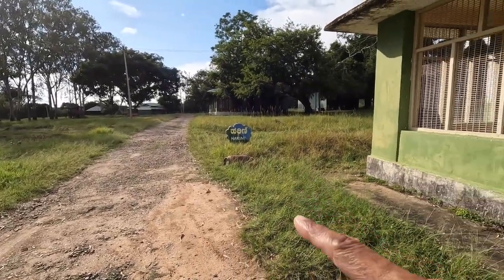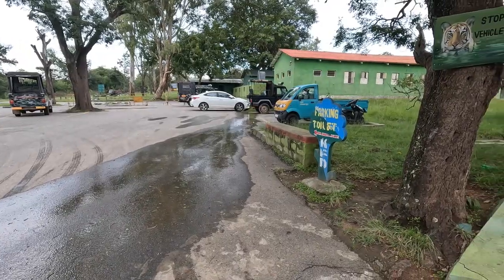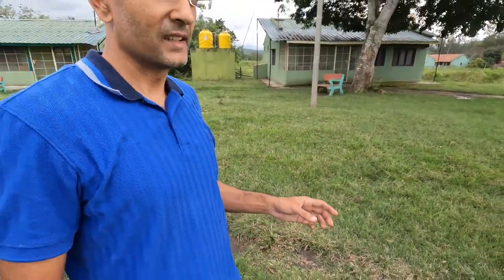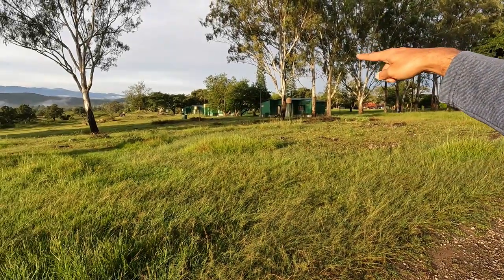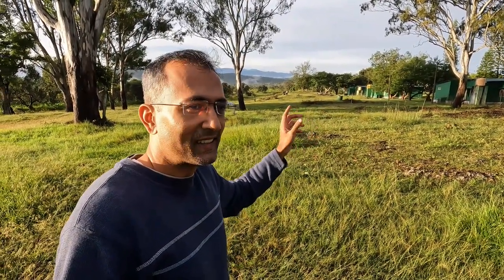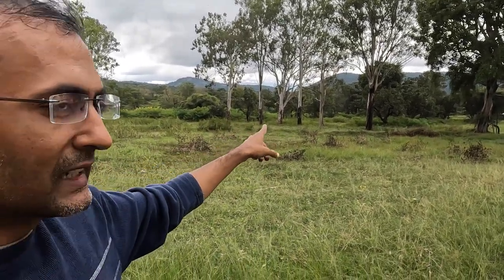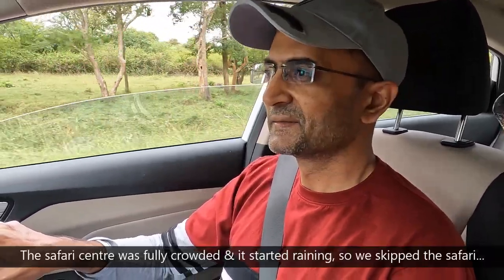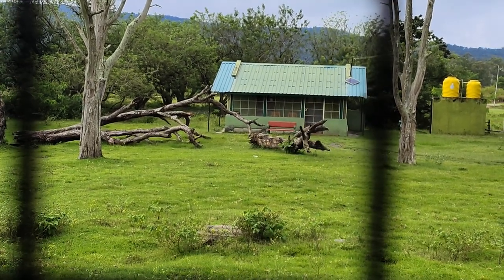Bandipur | A Thrilling stay Experience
I visited Bandipur with my family and stayed in the goverment guest house for a couple of nights, and this vlog is about my stay experience, and the wildlife we sighted during our stay in Bandipur. It was a relaxing, exciting and thrilling experience, and hope you can experience some of it while watching the vlog.